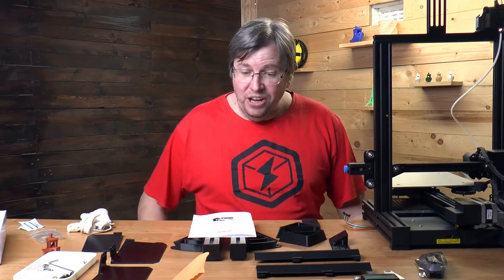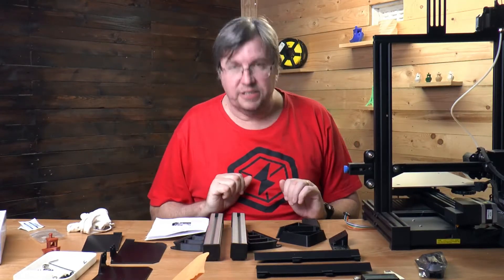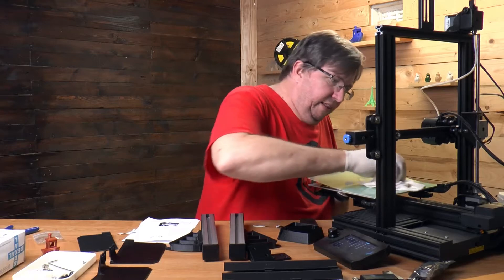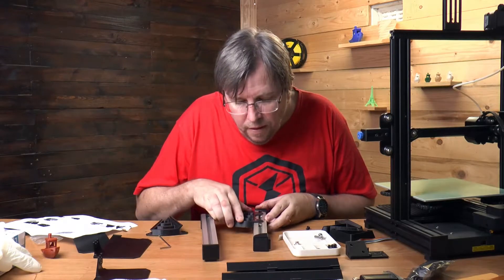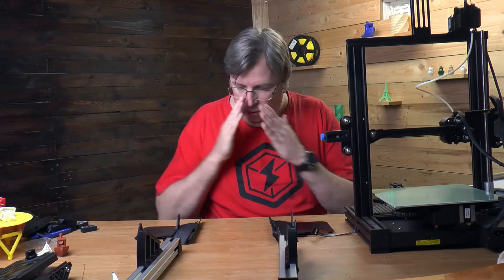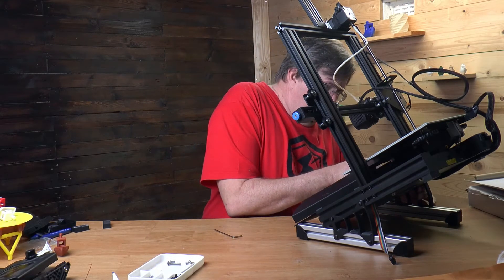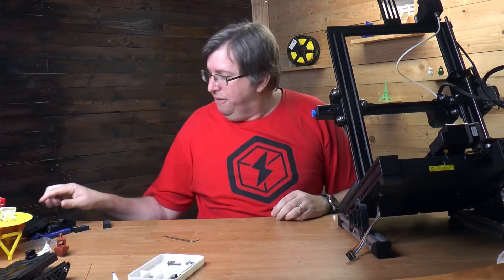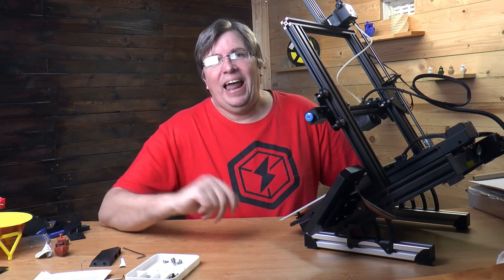Automate your 3D Printer with QUINLY | ASSEMBLY | Part 1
Experience the freedom of continuous 3D Printing, Quinly is a fully automated high-volume production system.

Special Thanks:
3D Printing Nerd - Great channel with great knowledge

Want to send us something?
Eugene Wolff
Umbilo
4075
South Africa